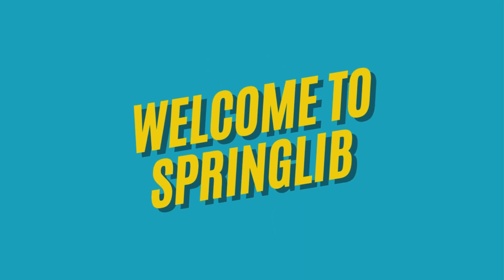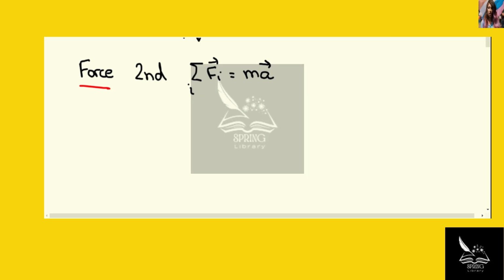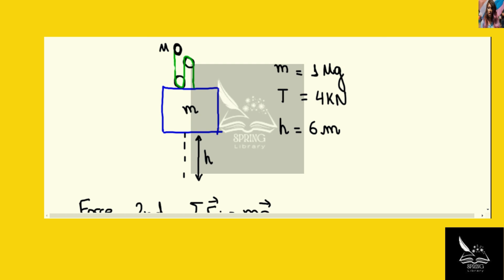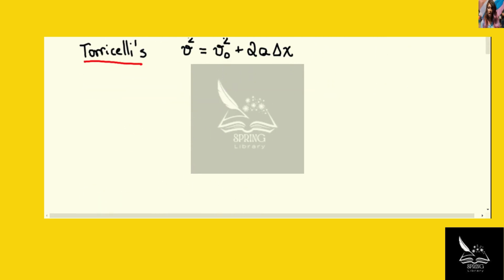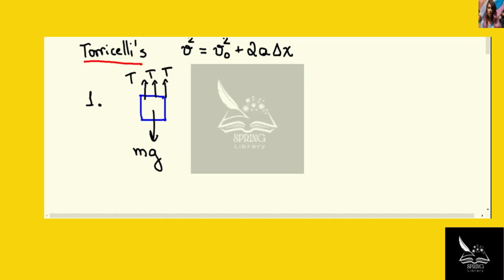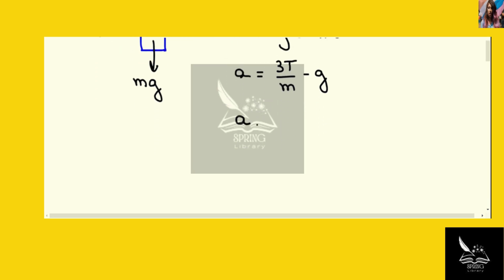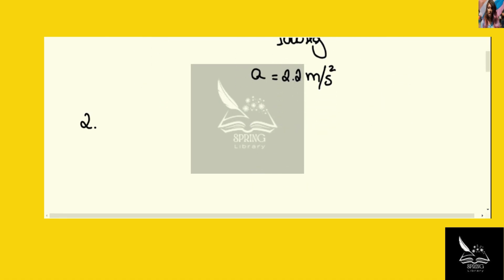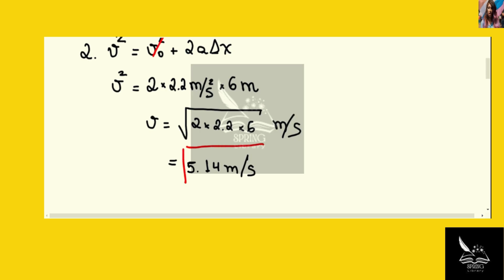A freight elevator, including its load, has a mass of 1 Mg. It is prevented from rotating due to the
A freight elevator, including its load, has a mass of 1 Mg. It is prevented from rotating due to the track and wheels mounted along its sides. If the motor develops a constant tension in its attached cable, determine the velocity of the elevator when it has moved upward starting from rest. Neglect the mass of the pulleys and cables.